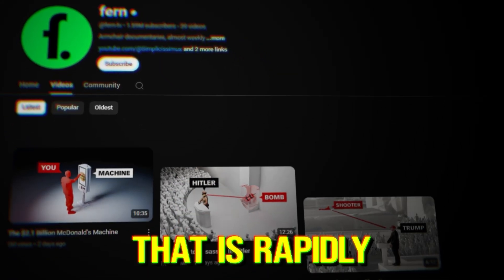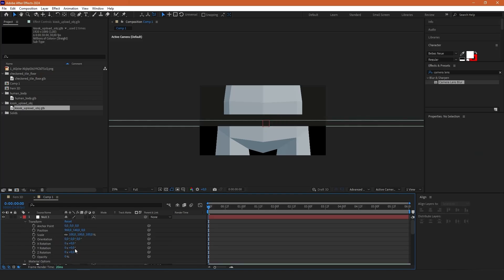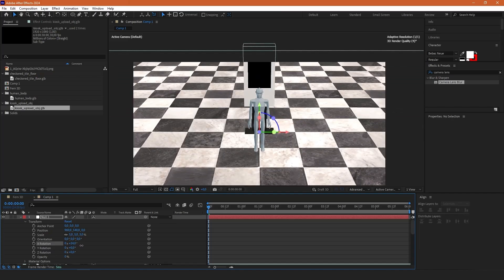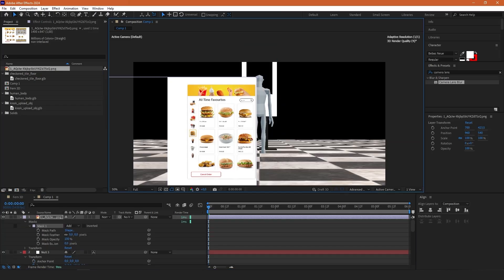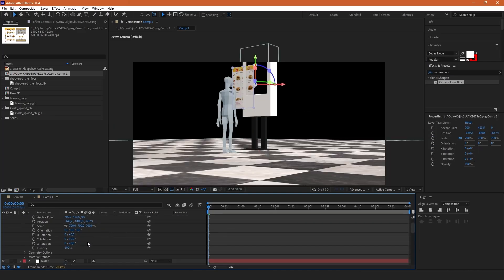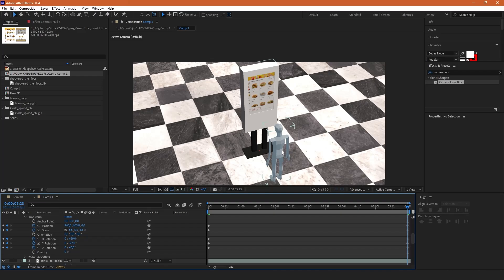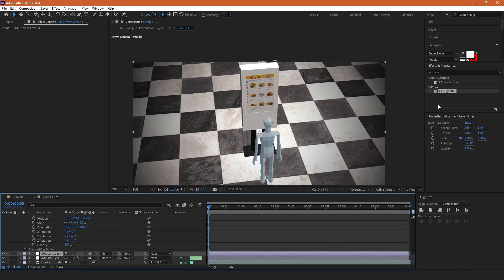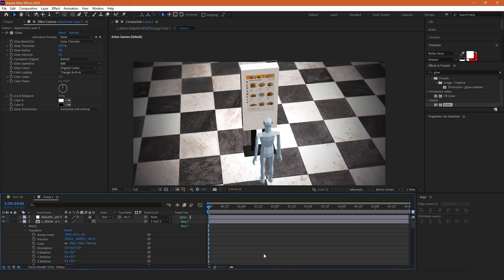How To Edit Like Fern (3D Animations In After Effects)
Fern is a popular channel that is rapidly growing in popularity and no wonder why. It's generating millions of views every month and has over 1 million subscribers. Their videos consist of engaging 3D animations that keep the viewer watching, and we will try to recreate one of them.